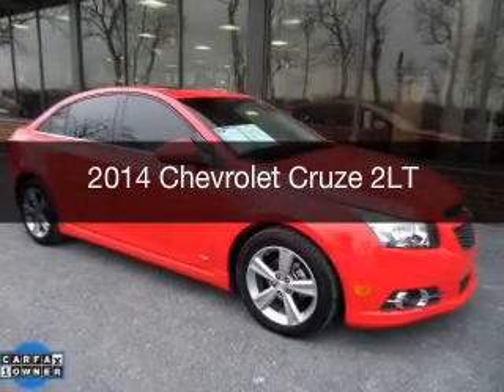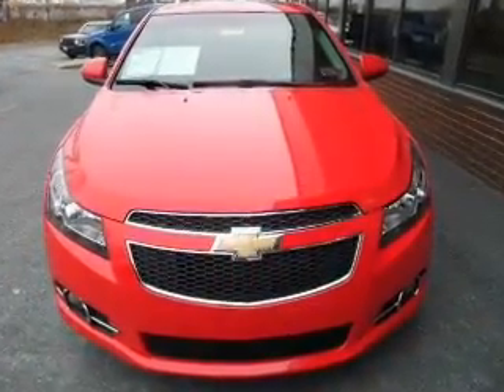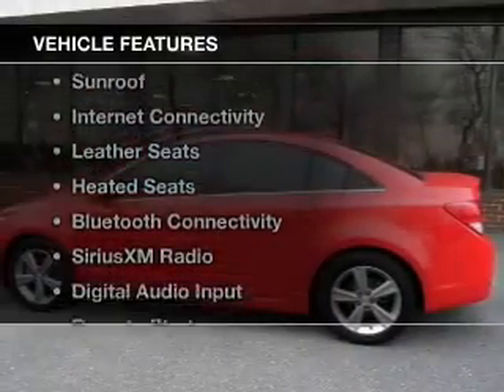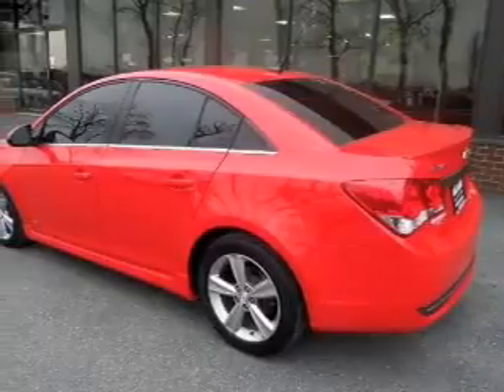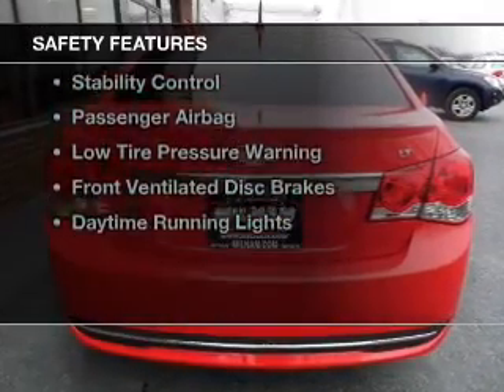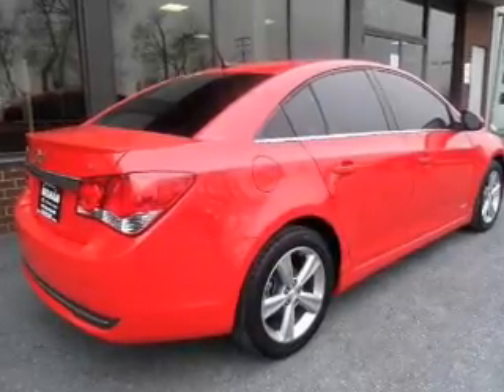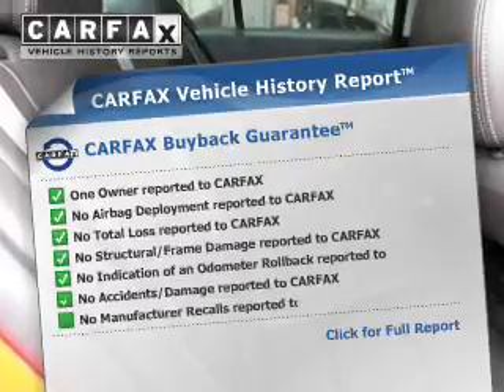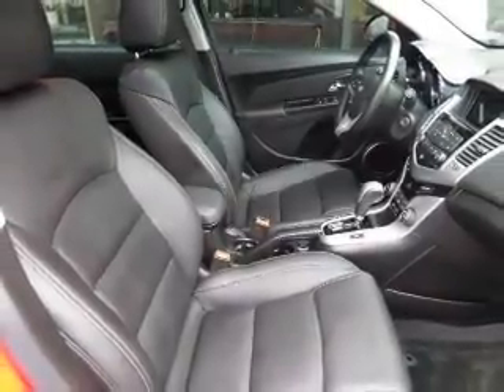2014 Chevrolet Cruze - Easton PA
Phone:
Year: 2014
Make: Chevrolet
Model: Cruze
Trim: 2LT
Engine: 1.4 liter inline 4 cylinder 16 valve MPFI DOHC Turbo
Transmission: 6-Speed Automatic
Color: Victory Red
Mileage: 21958
Address:
3810 Hecktown Rd.Route 33
Route 33